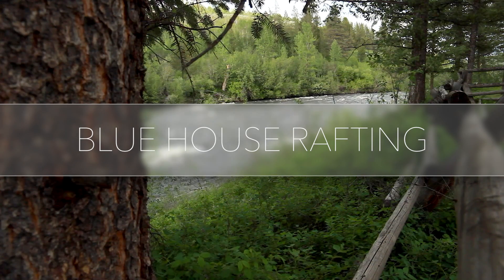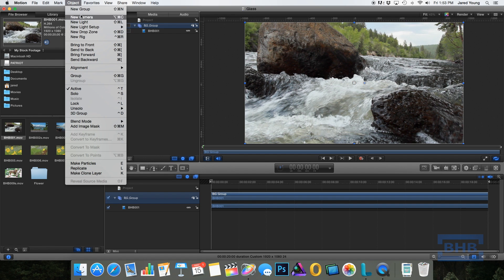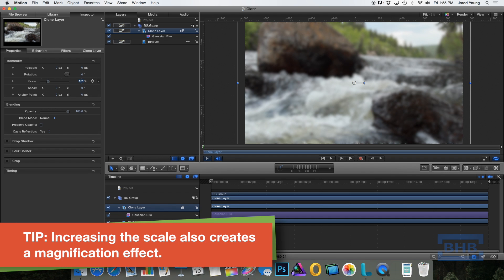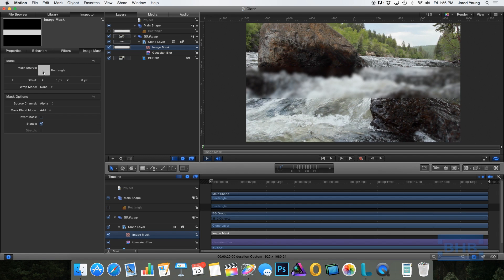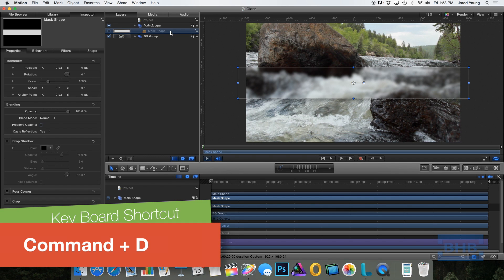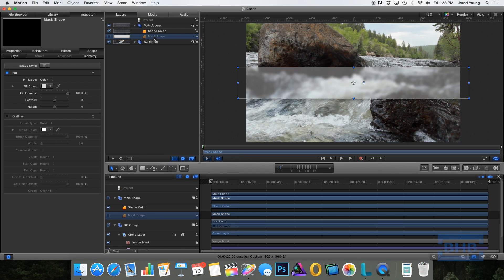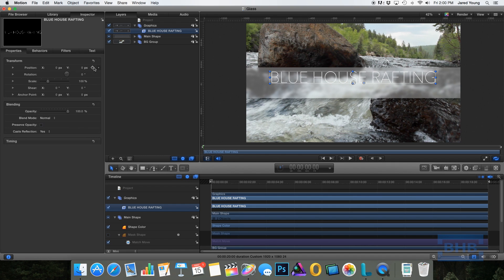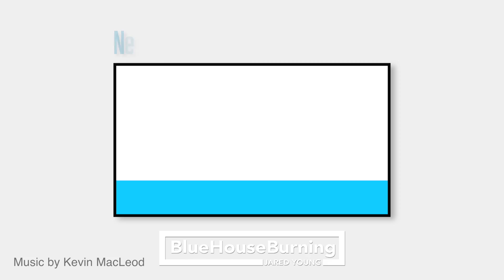Frosted Glass Effect in Motion 5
Learn how to create the Frosted Glass Pane effect in Motion 5.